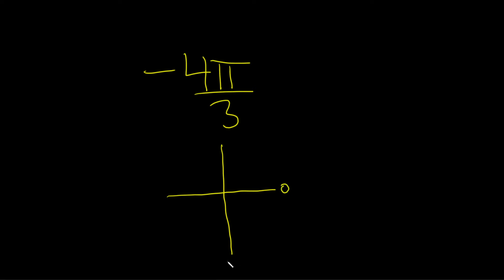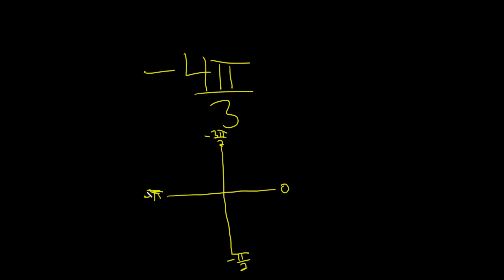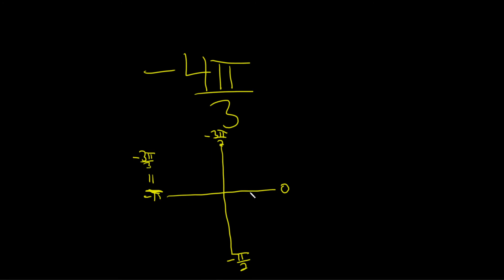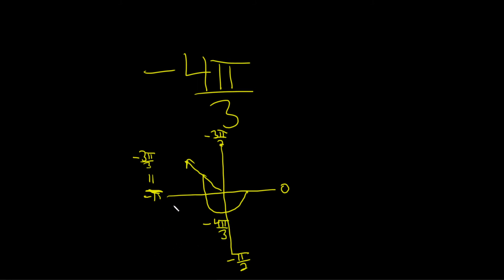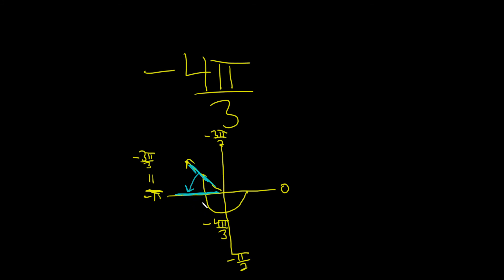How to Find the Reference Angle for -4pi/3